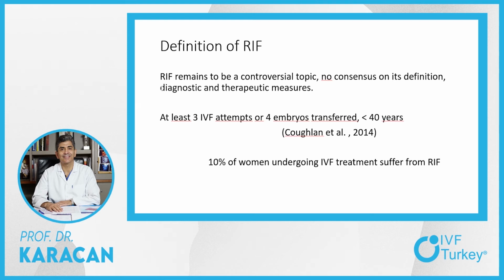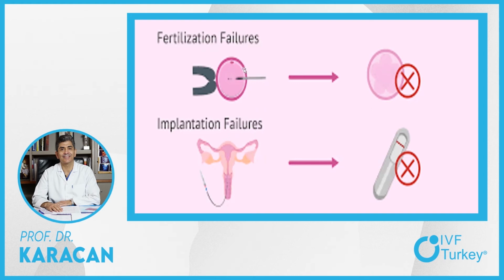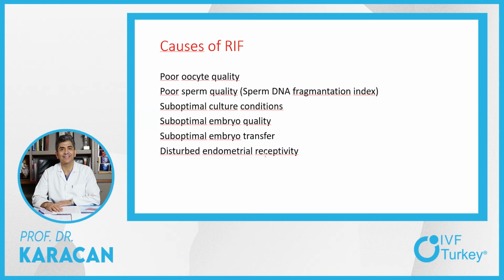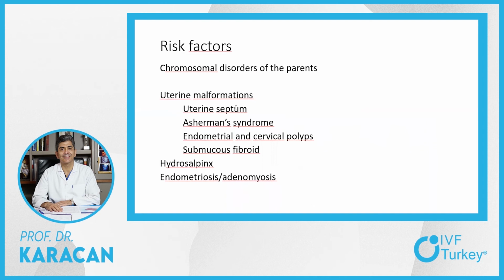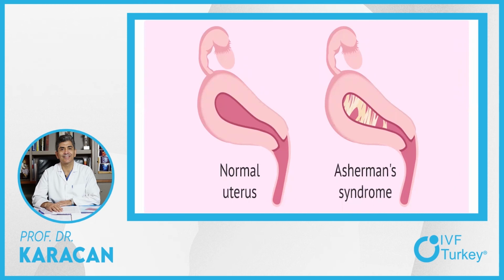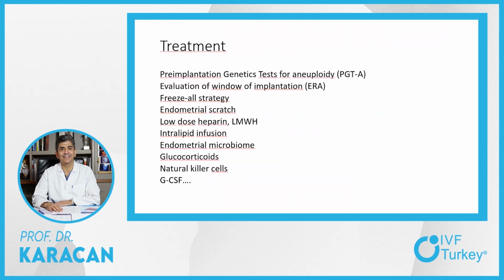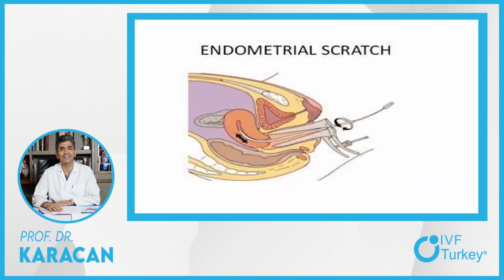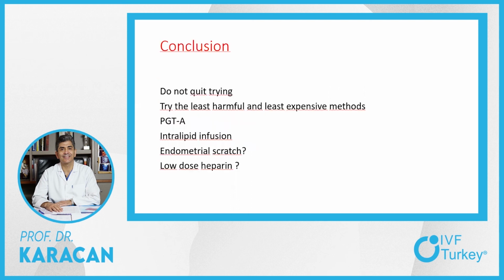Recurrent Implantation Failure (RIF) | Prof. Dr. Karacan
Recurrent implantation failure is explained as a failure of embryo transfer during several cycles of IVF treatment. Dr. Karacan talks about this topic.